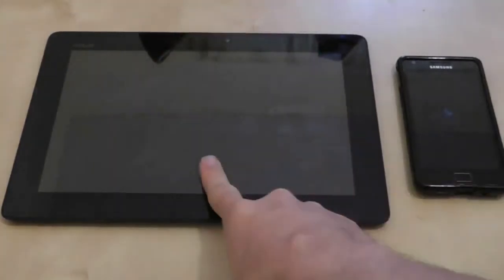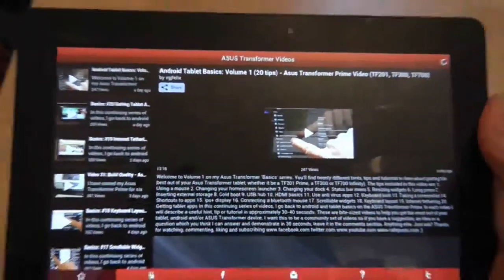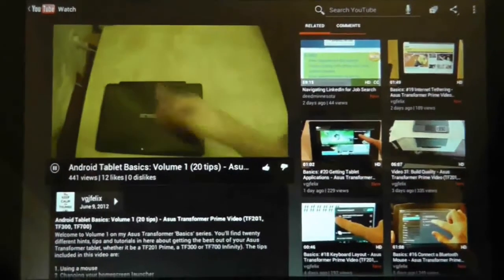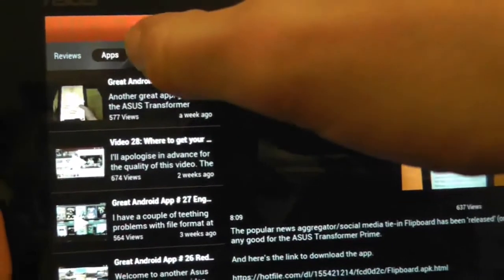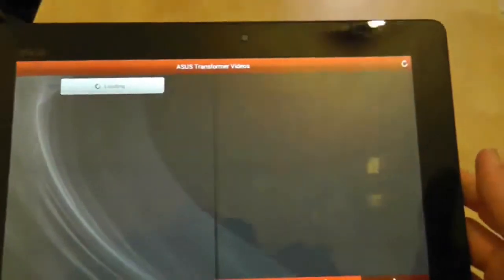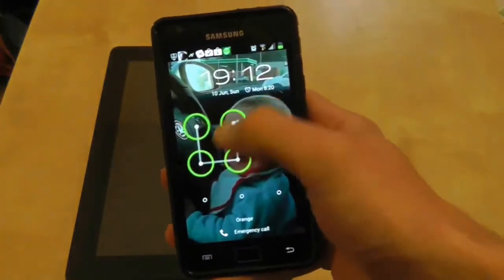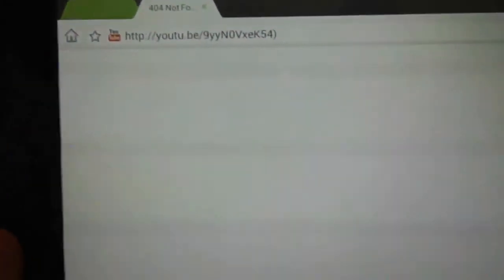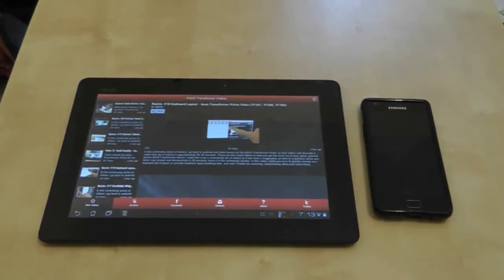Great Android App # 29 Asus Transformer Prime Videos Resource (TF201, TF300, TF700)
You will need to make sure you can install apps not from the googleplay market, here's how to do that

This is my very own android application for Asus Transformer Prime (and the whole transformer family) videos.

Get all the latest ASUS Transformer videos in one app!

The VGJFelix Channel is the best resource for videos on the Asus Transformer Android Tablet family. With over one hundred videos and more than 10 hours of content there is no comparison. Features of this app include:

- New Videos: for the very latest uploaded videos
- Archive section: with playlists for reviews, best apps and basic tutorials to get the best out of your Transformer tablet
- Facebook feed: all the latest gossip from the Facebook page

This app will also send push notifications to your device to let you know when new videos are available.

Thumbs up I say!